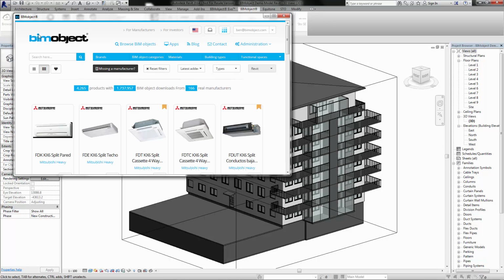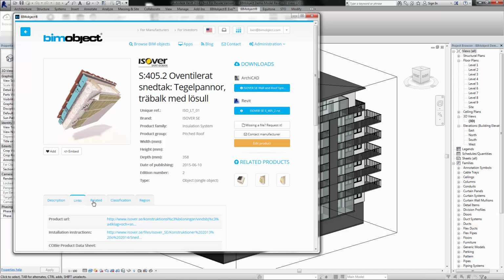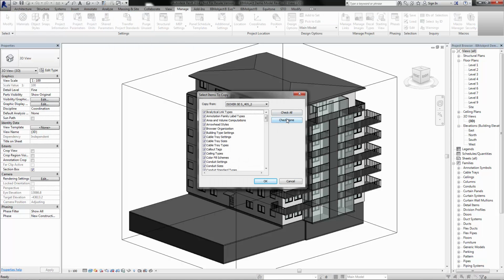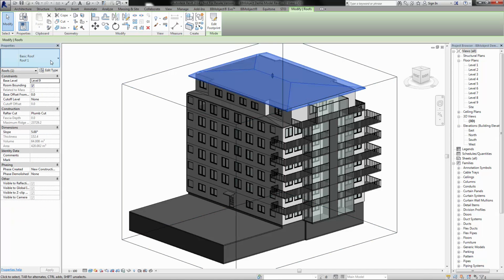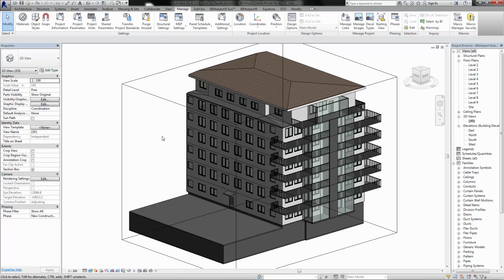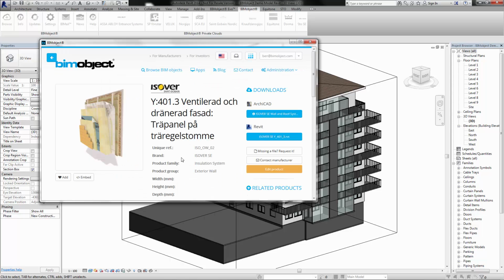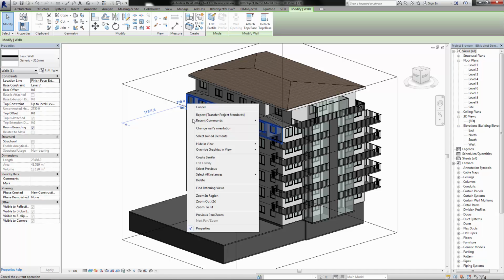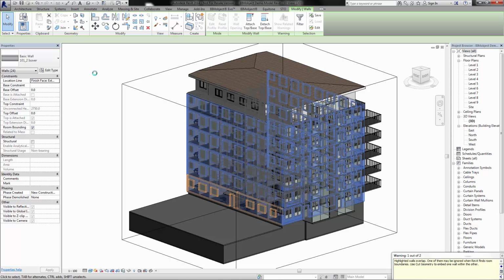Isover Sweden wall and roof insulation solution - Revit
Isover Sweden wall and roof insulation solution for Revit